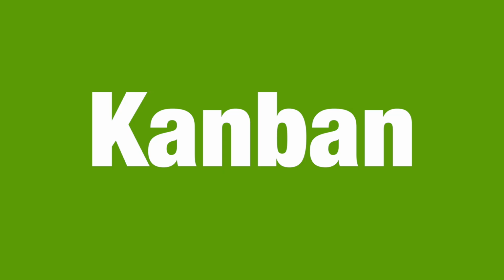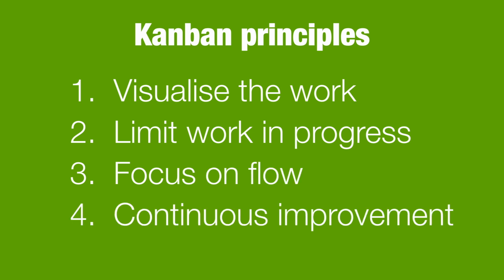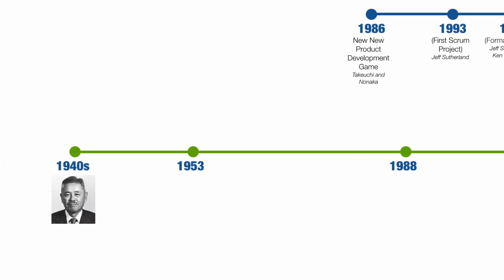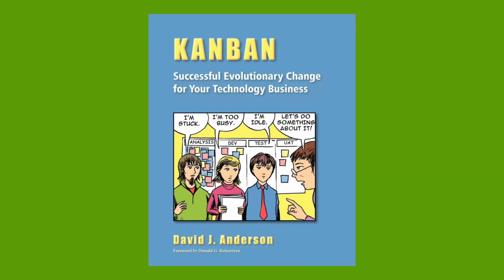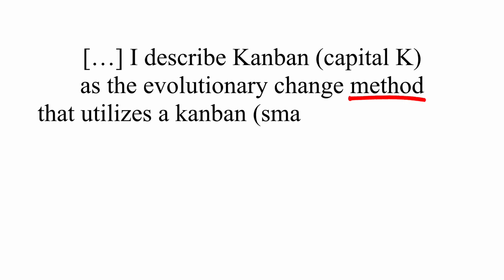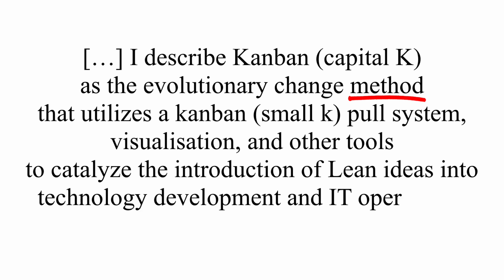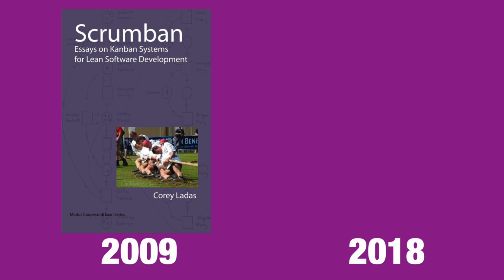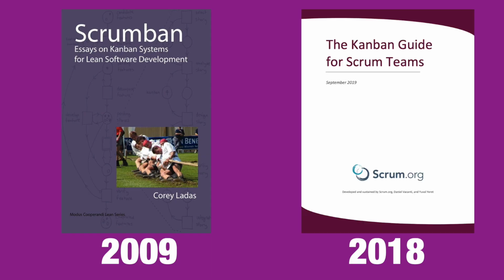Cheat Sheets: Scrum vs Kanban vs Scrumban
Scrum, Kanban and Scrumban are the dominant Agile frameworks. But are they all FRAMEWORKS? Scrum certainly is. Kanban may be. But what about Scrumban?

- Scrumban [Corey Ladas]
- Kanban [David J Anderson]

144. Cheat Sheets: Scrum vs Kanban vs Scrumban

Scrum. Kanban. Scrumban. If you found this video, chances are you were just searching for one or more of the above. Excellent! Not only do I have a great EPISODE for you. I also have not one but THREE rather lovely cheat sheets Let’s start with the easy one: Scrum. Scrum traces its history back to 1986 Over more than a decade, Messers Schwarber and Sutherland - and sometime Beadle developed the Scrum framework. With The Scrum Guide making its debut in 2010. The Scrum Guide was a masterstroke. It’s free. It’s freely available. It’s helped to propel Scrum to its current position as the dominant Agile framework/ Thanks to the near-ubiquity of the Scrum Guide, the vast majority of teams that are “doing Scrum” know what “ Scrum Guide”-compliant” Scrum looks like. Although Scrum has many moving parts, it’s not descriptive: it tells you WHAT to do… not HOW to do it: Framework rather than methodology. Enjoy that clarity for a second. Scrum. A Framework. Definitely. Let’s move on to Kanban. kanban - at its heart/origin - is neither methodology nor framework: it’s a set of principles. These principles: Visualise the work Limit WIP Focus on flow Continuous improvement Because kanban is a set of principles, it has a wide application. From factories to supermarkets to coffee shops to restaurants. Kanban is far older than Scrum - tracing its roots that go back to the 1940s. But it wasn’t until the naughties that it made its presence felt in our Agile world. In 2004 David J Anderson published Kanban Method, followed by his book "Kanban - Successful evolutionary change for your technology business" in 2010. Have we found Kanban the Framework Let’s see what the author says: “[...] I describe Kanban (capital “K”) as the evolutionary change method that utilizes a kanban (small k) pull system, visualisation, and other tools in order to catalyze the introduction of Lean ideas into technology development and IT Operations.” Oh. Method. Not Framework. Which kind of puts me in a bind: On the left, Scrum. A Framework. And - thanks to The Scrum Guide - well-defined framework. Sharp focus. On the right we have Kanban. Out of focus. In the decade since this book, one might have expected a Kanban Guide to appear. To bring the “Kanban the Framework” into sharp focus. But it hasn’t arrived. So we’re left with something that’s more “concept” than “concrete”. But a convenient concept all the same: If you’ve been with me for a while, you’ll know that I often talk about Scrum and Kanban “the Agile Frameworks”. Although there is no “Kanban Guide”, if your team plans to “Do Kanban”, then this book is the book I’d recommend. Unless that is, you’re currently doing Scrum. Anderson wasn’t the only looking at applying those kanban principles technology development and IT Operations” in the naughties. In 2008 Corey Ladas threw his hat into the ring, publishing "Scrum-ban" and his book "Scrumban" a year later. If you’ve heard the word Scrumban before, you may have assumed - like I did - that it's a hybrid - a halfway house between Scrum and Kanban. But read the book and you’ll find that Corey Ladas - like David J Anderson - focuses on the application of those kanban principles. But UNLIKE Anderson, Ladas defines a very clear starting point: Scrum. A couple of things to say about that: Corey Ladas was super-Smart to target the dominant Agile framework at the time, which of course was Scrum. I don’t consider Scrumban to be a framework; I prefer to describe it as a PATHWAY. A pathway between Scrum the Framework and Kanban the conceptual Framework. The